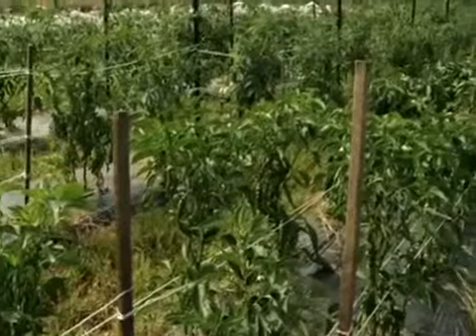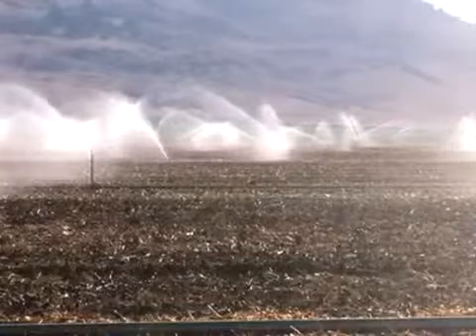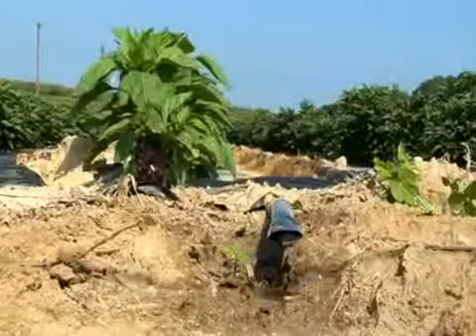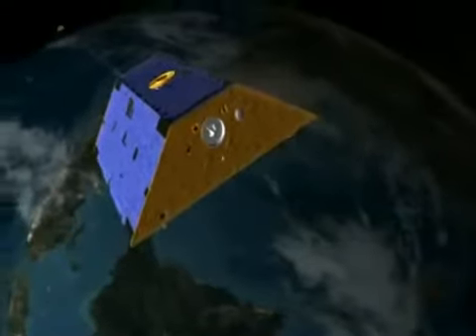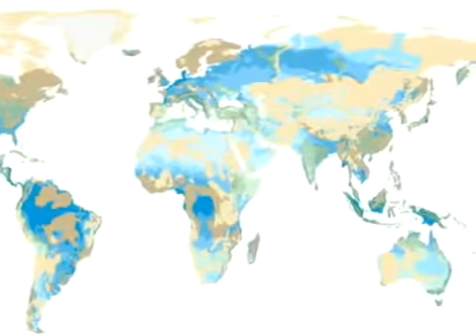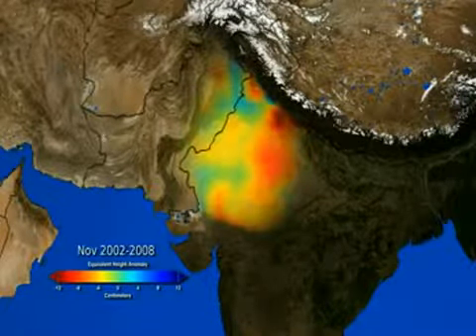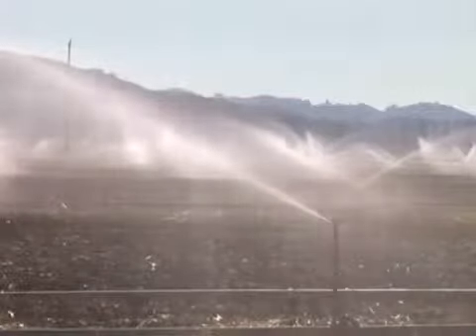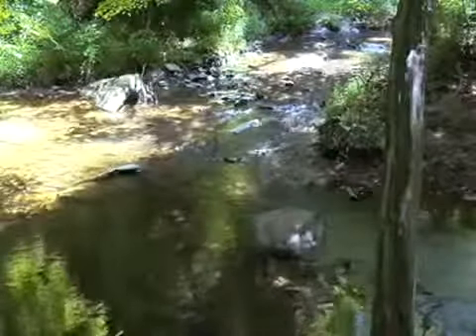Science for a Hungry World, Pt 5